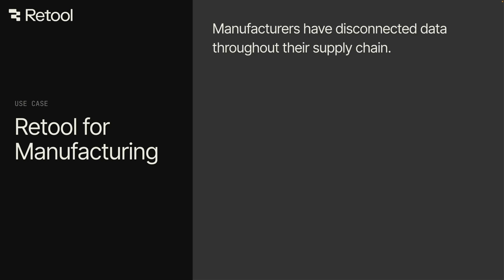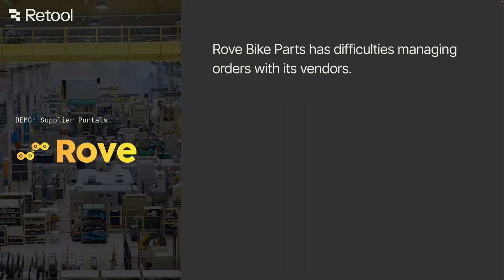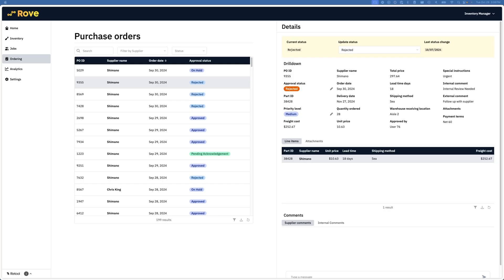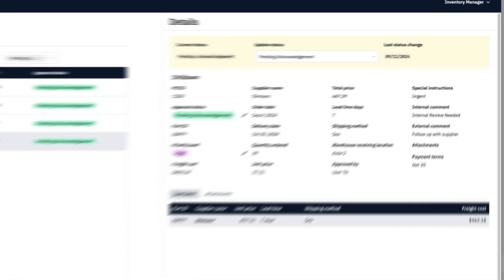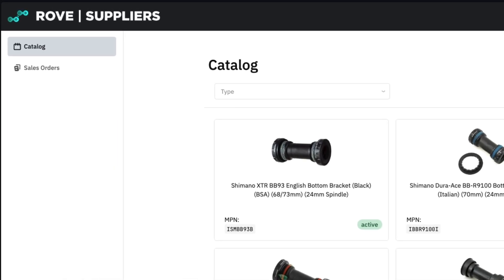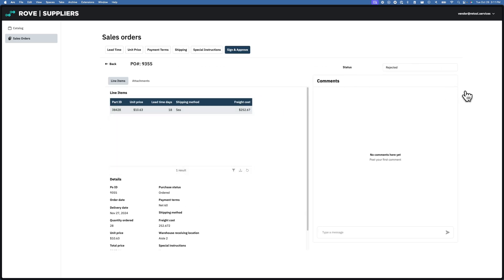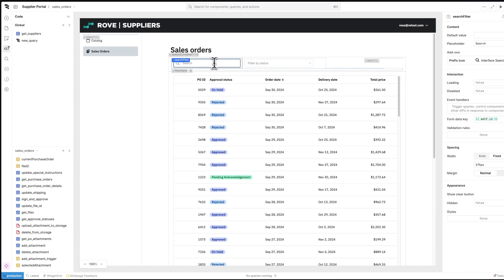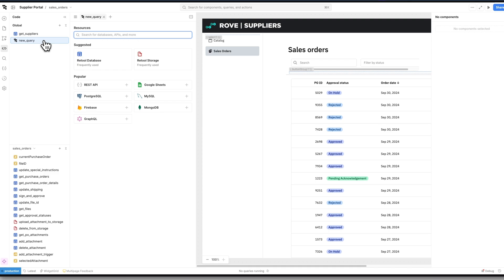How to build custom supplier portals for manufacturers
Manufacturers need to integrate tons of data to keep production efficient and on-schedule. See how you can build a custom supplier portal to integrate your systems of record in a matter of days, not months.

Intro
0:00–0:33

Use case: Rove bike parts manufacturer
0:27–1:01

Custom ordering dashboard overview
1:02–1:40

Using the supplier portal
1:41–2:51

Building a custom supplier portal in Retool
2:52–3:43

See how Retool can speed up your digital transformation with a demo today